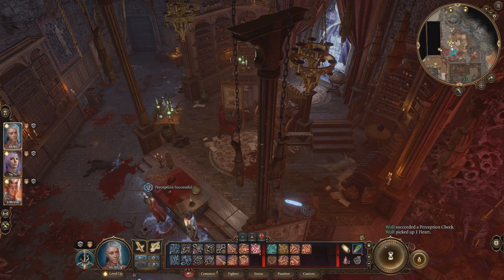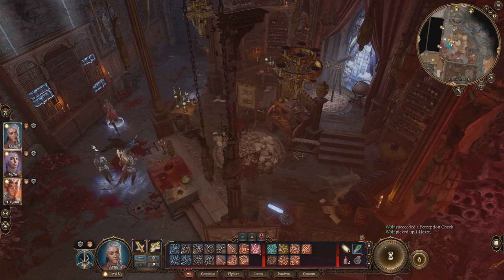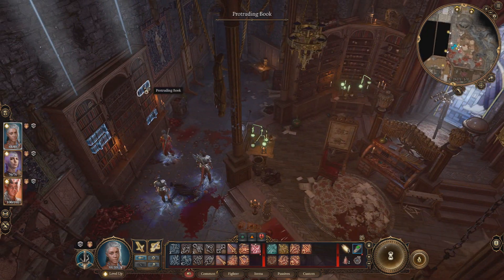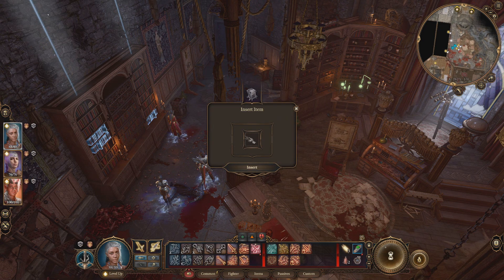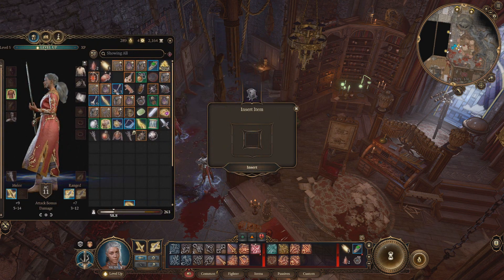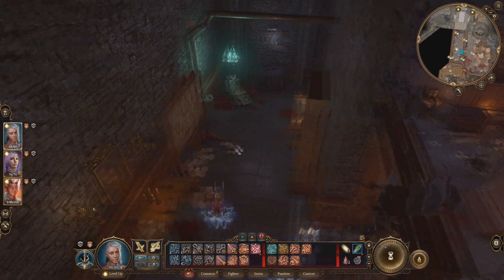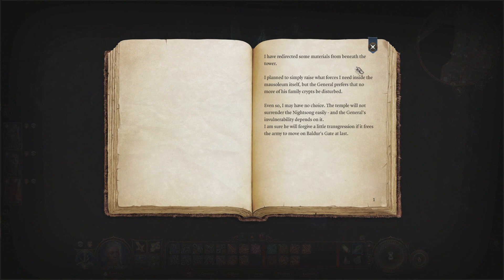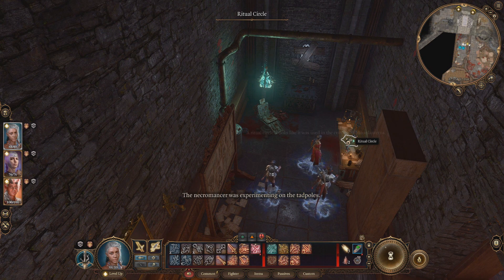How to Open Balthazar's Bookcase - BG3 Baldurs Gate 3 - How Get past the Spike Traps Balthazar Room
How do you get past the spike traps in the floor in balthazars room at the bookcase?

Balthazars room bookcase library book shelf spike traps solve puzzle get around pc xbox playstations ps4 ps5